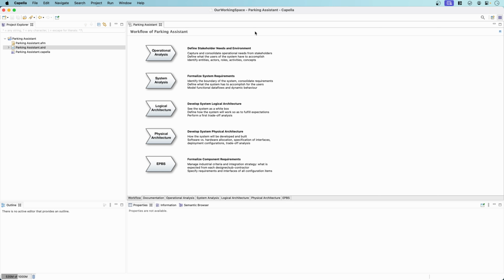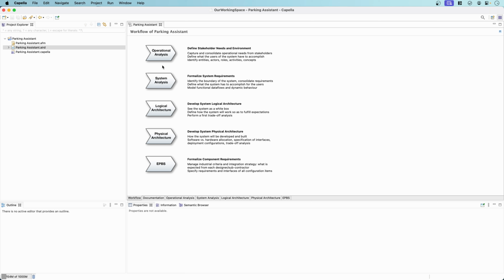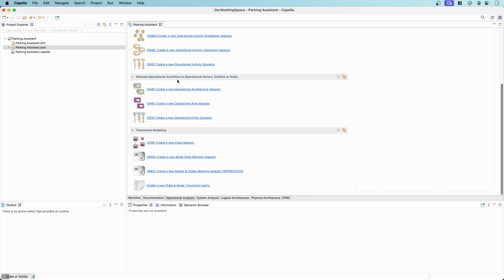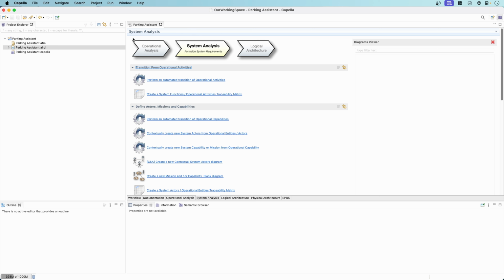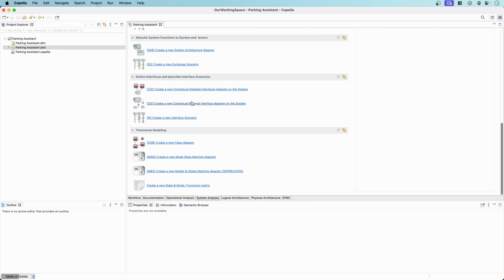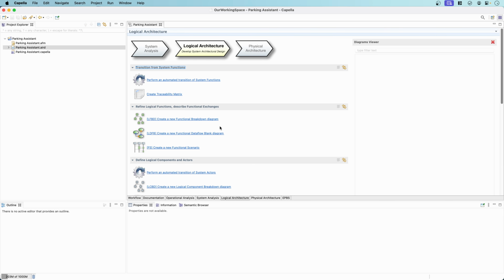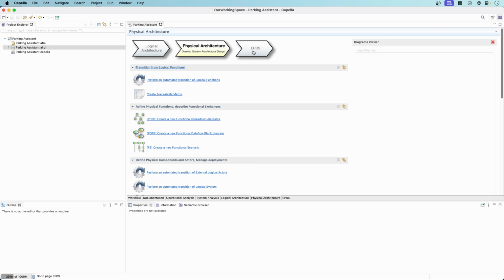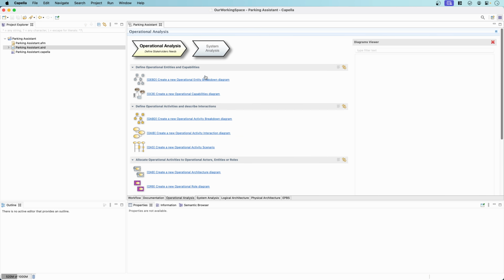7. Check the arcadia method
Master Arcadia with Capella – Made Simple!

Jump into the world of Model-Based Systems Engineering (MBSE) with this beginner-friendly introduction to the Arcadia methodology using Capella. Discover the essential steps for modeling system architectures, learn the core principles of Arcadia, and see how Capella simplifies system design with practical, real-world examples.

Ideal for engineers and managers new to MBSE, this course offers clear explanations and actionable insights to help you get started quickly. Capella is an open-source tool, and you can download it for free

👉 Want to explore more? Check out the full course and additional resources